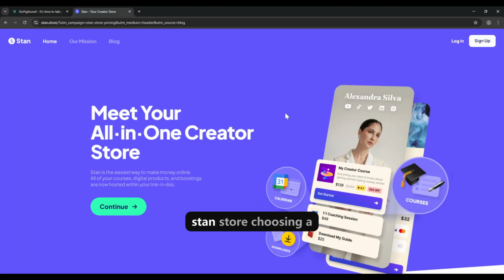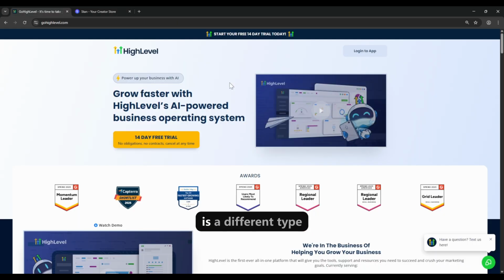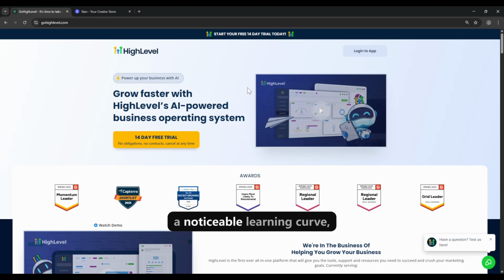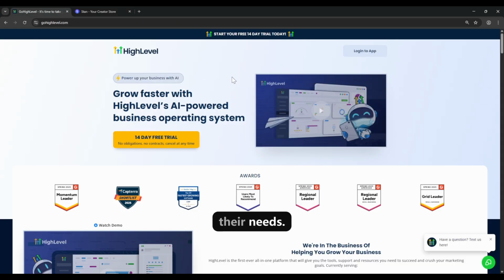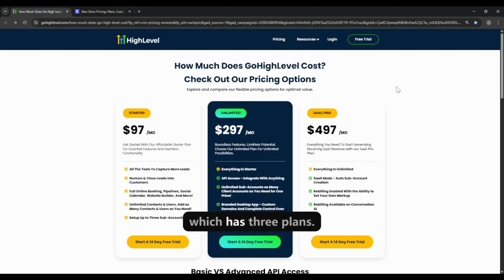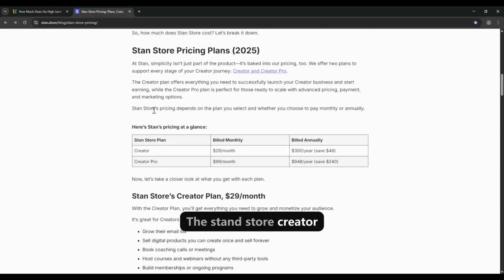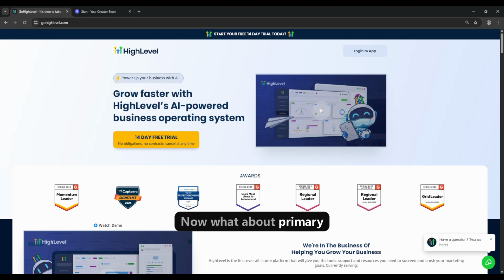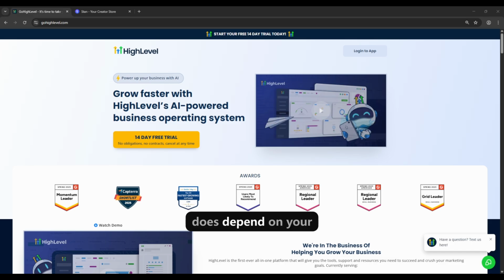GoHighLevel vs StanStore For Creators - What's Actually Better?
In this video, we provide a detailed platform review of GoHighLevel and StanStore, helping you decide which is best for your online business. We explore how each platform can help you make money online, especially focusing on reselling and digital products to sell online. This comparison will guide you toward the right choice for your needs.